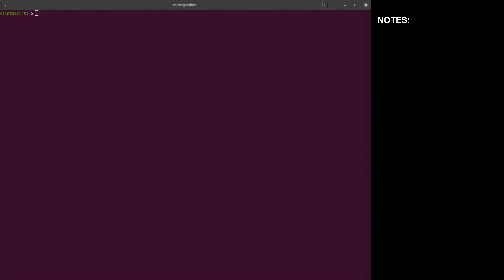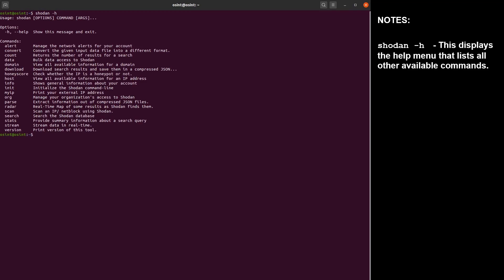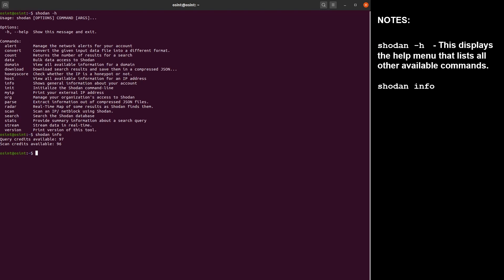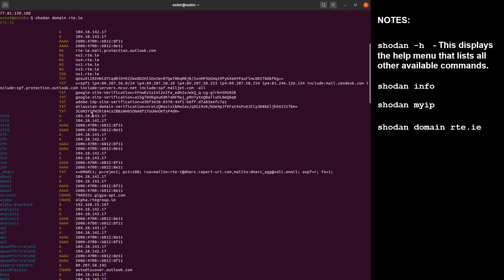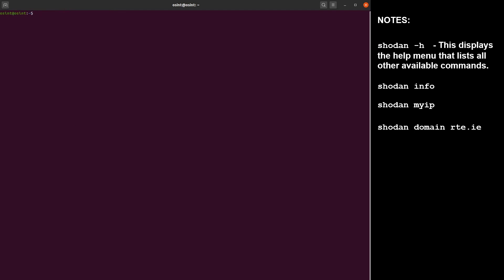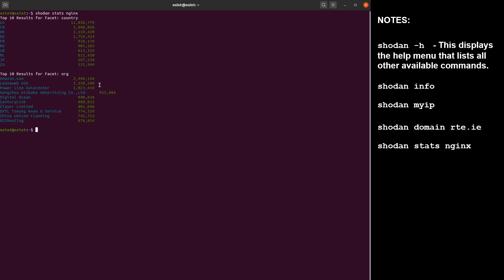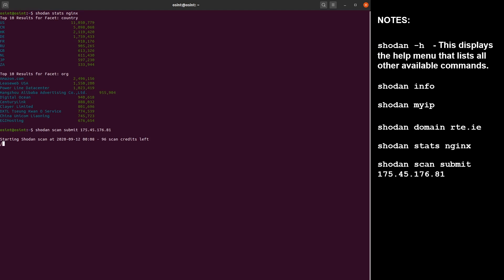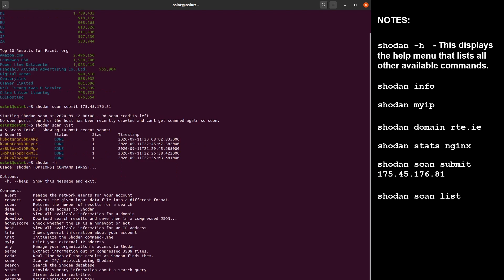Shodan in the CLI | Shodan Tutorial | eForensics Magazine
In this video from our Shodan, IoT, and OSINT blast course your instructor, Maciej Makowski, will show you how to use Shodan in the CLI. While Shodan's GUI offers great options to play with, sometimes you have to go a different route for best results. Dive in!